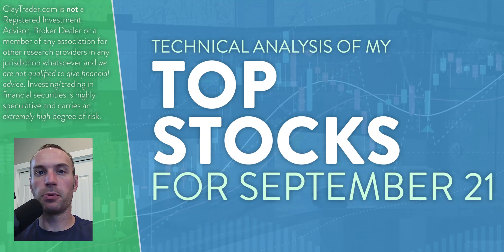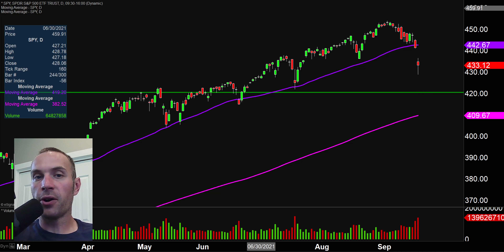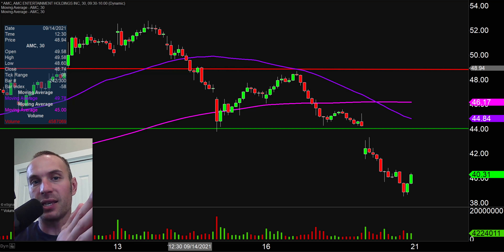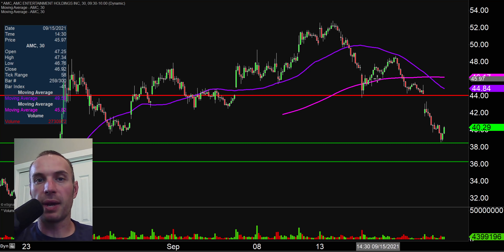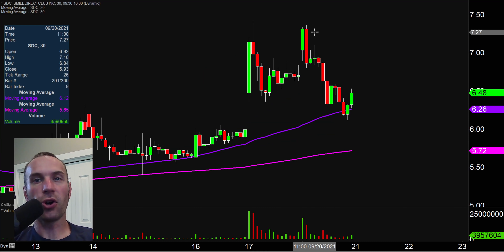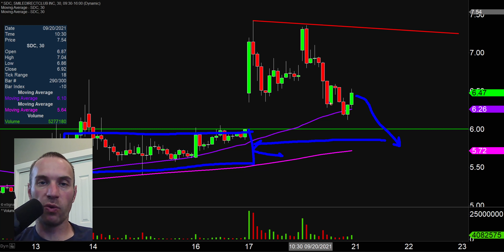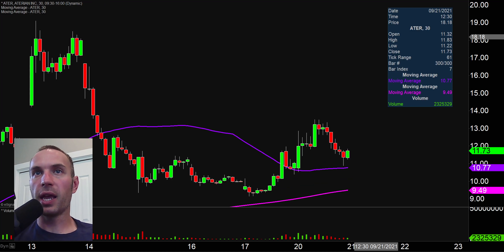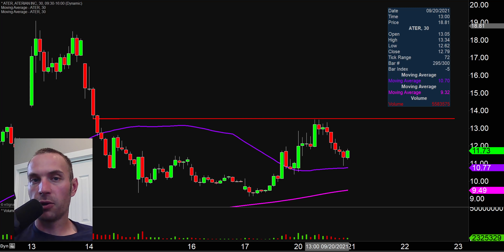Top 10 Stocks For September 21, 2021 ( $SPY, $AMC, $EDSA, $CEI, $PLTR, and more! )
Learn how to trade big board and penny stocks by learning to read stock charts and identify technical patterns through technical analysis. Follow along and learn as I perform a quick stock chart technical analysis review on $SPY, $AMC, $EDSA, $CEI, $PLTR, $SDC, $CRVS, $ATER, $NIO, $TSLA